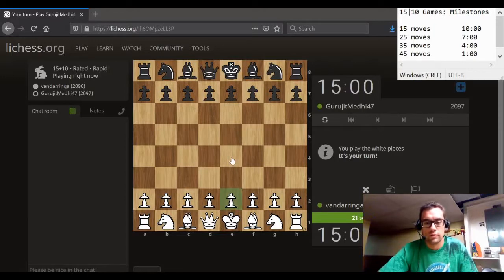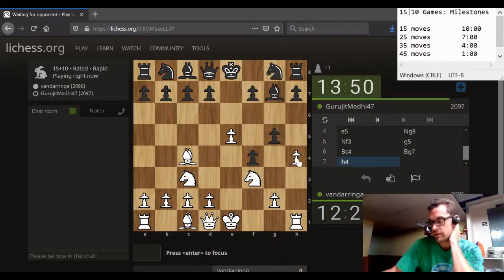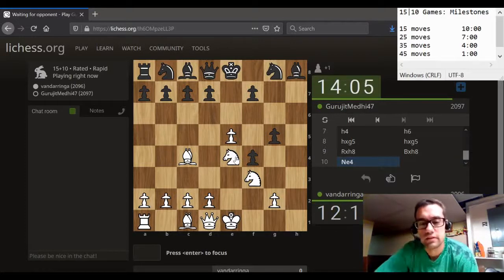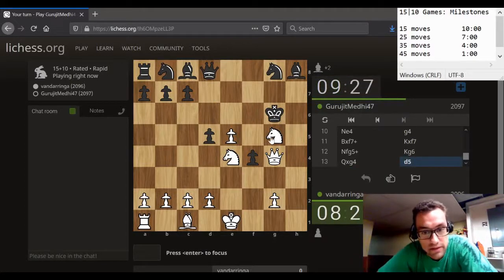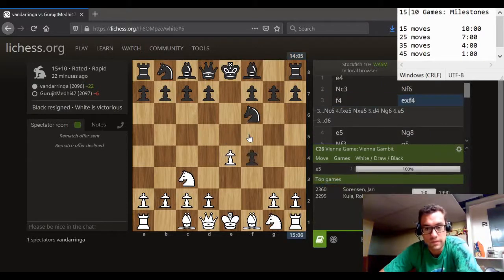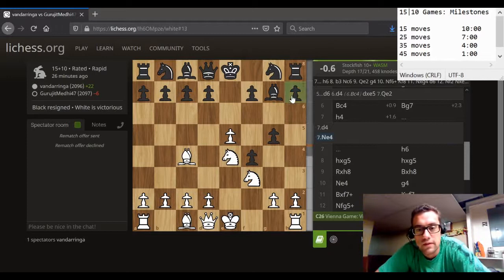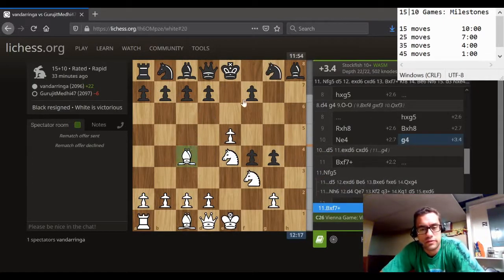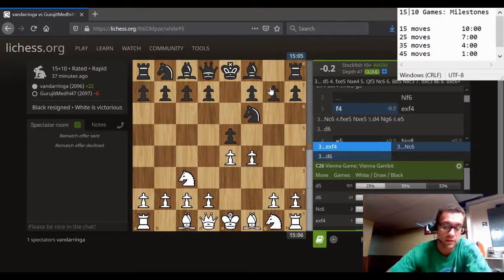Rapid Chess Game 11 Vienna Gambit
I play the Vienna Gambit as white (1.e4 e5 2.Nc3 Nf6 3. f4).  Tactical and sacrificial themes arise that are reminiscent of the King's Gambit.  A kingside attack brings the game to a quick and exciting conclusion!